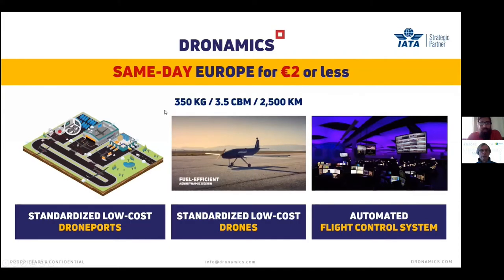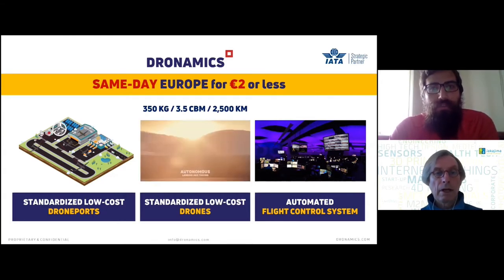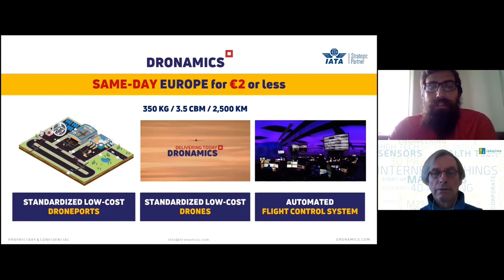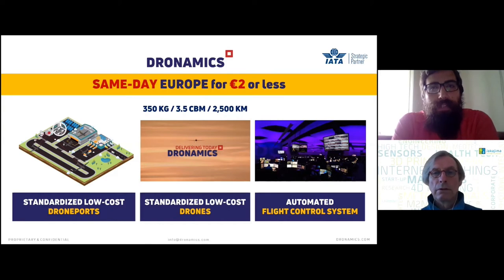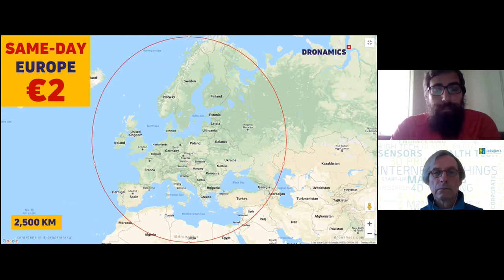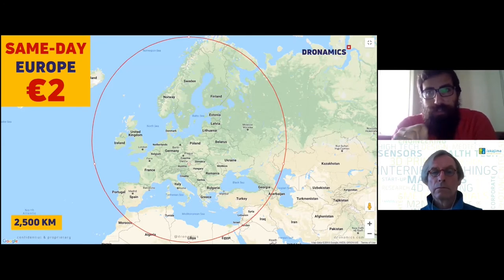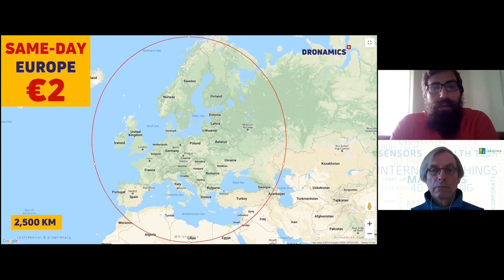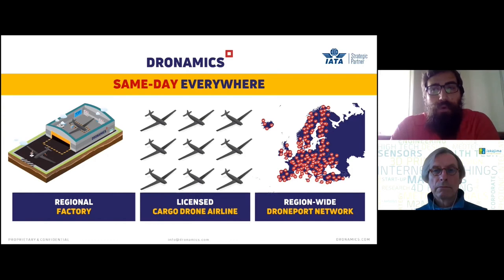The value chain approach of Dronamics for Unmanned Cargo Aircraft, interview with Svilen Rangelov.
This JakajimaTV interview with Svilen Rangelov, CEO and Co-founder, Dronamics is about the unmanned cargo aircraft market, large drones with high payload Also the valuechain proposition of Dronamics is being discussed from droneports, drones to flight control systems.  And in the end his love for hardrock, ska and guitars.

At the end of each talk at JakajimaTV, the host Pieter Hermans asks the presenter to share his favourite music or book or art or city or food etc. An intruiging answer follows!